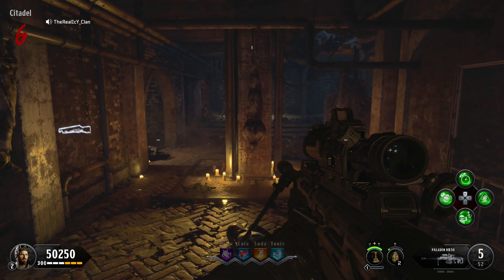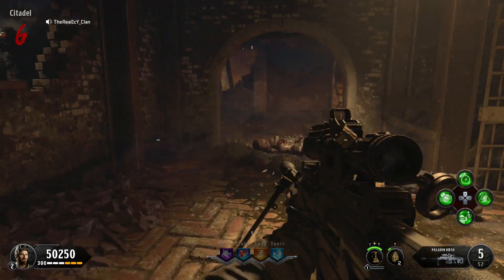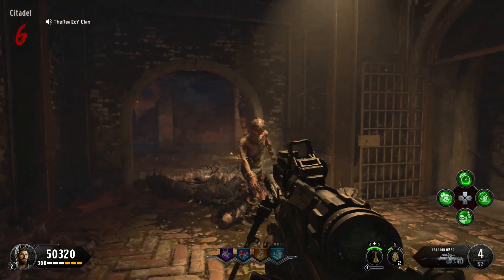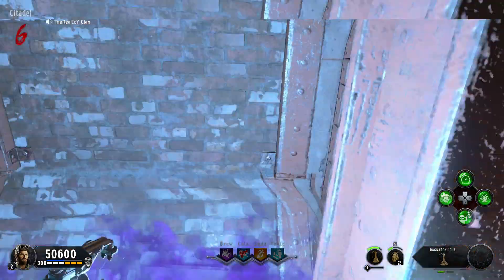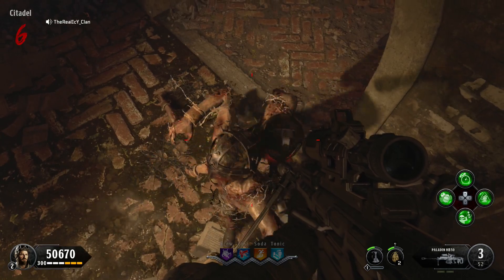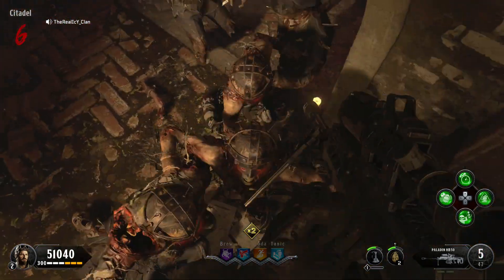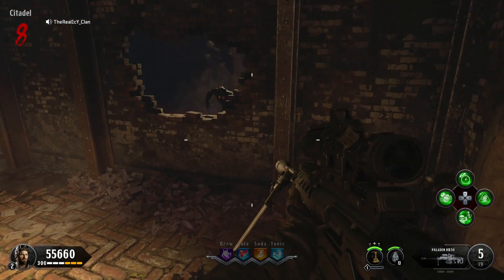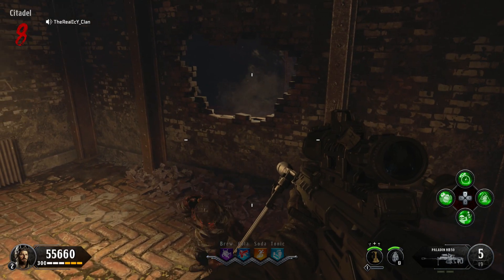BO4 Zombies Glitches: Blood Of The Dead Team Pile Up - Blood Of The Dead Glitches (WORKING NOW)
Call Of Duty Black Ops 4 (BO4) Zombies Pile Up

The best place to find out about all the new Call of Duty Black Ops 4 and Fortnite glitches and spots. They go under the name of BO4 glitches, BO4 glitch, Black Ops 4 glitch, Black Ops 4 glitches, cod BO4 glitches. This includes wallbreaches, jump spots, out of the map glitches, duplication glitches, xp lobbys, gun glitches, unlimited supply drop glitch, unlimited glitch, free supply drops, emblem glitches, war mode glitches, headquarters glitches, zombies glitches, private match glitches and many more!